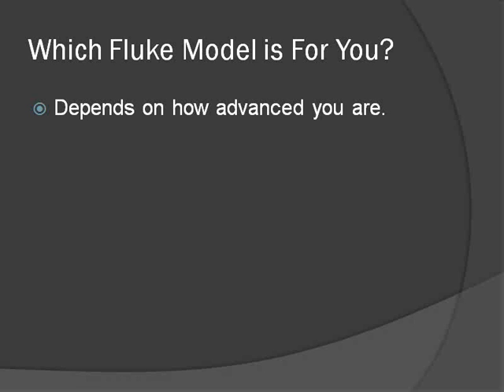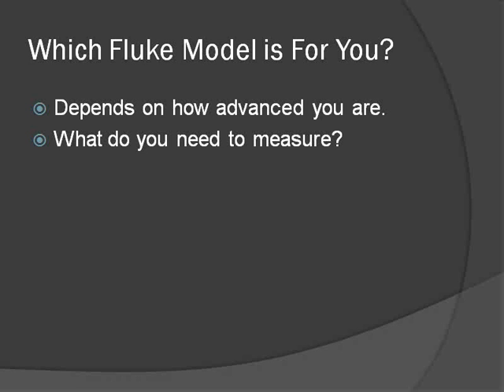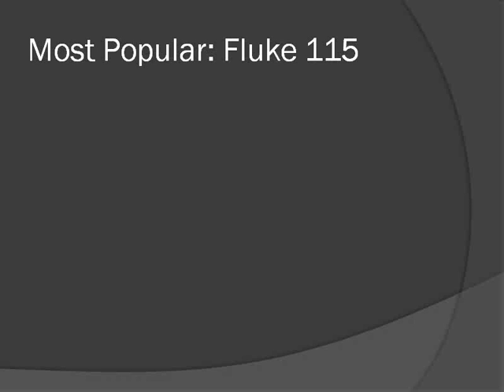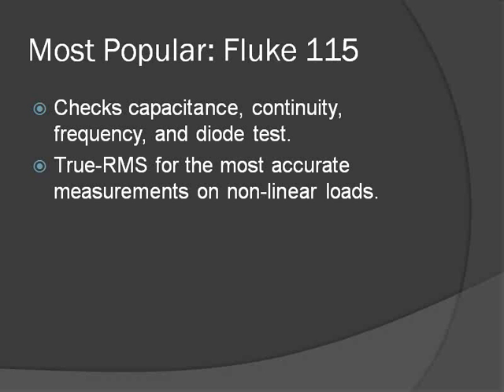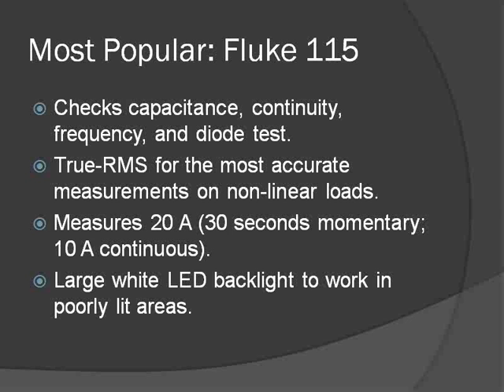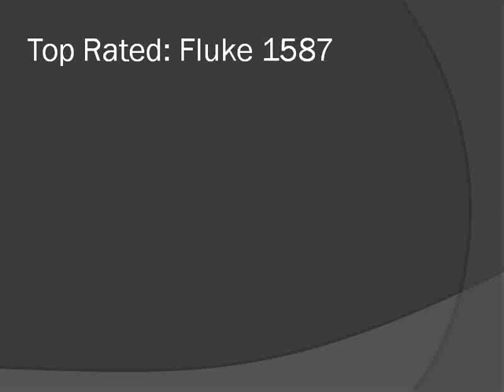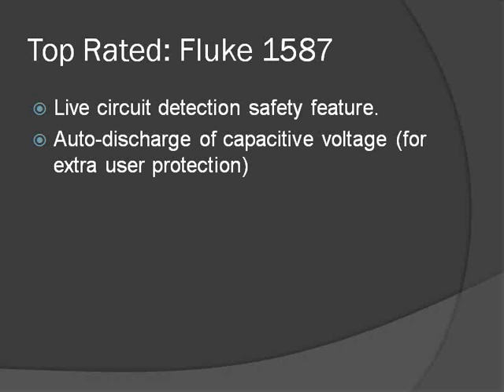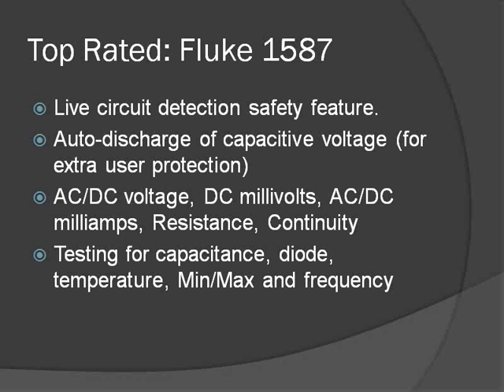Fluke Digital Multimeter Reviews and Information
One of our customers just sent us this video to give us a BIG THANKS to our store for helping him get the best multimeter at the lowest price!

Really cool stuff, thanks for the review Josh, and here's his website if you want to learn more about about Fluke multimeters before you make your purchase.

- DigitalMultimeterStore.com Team